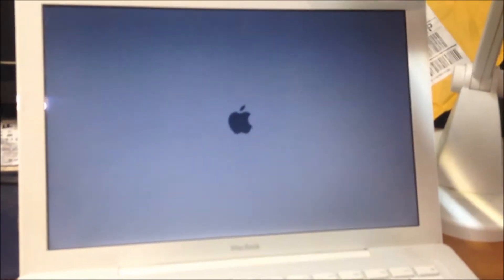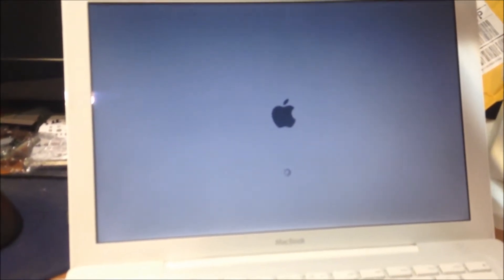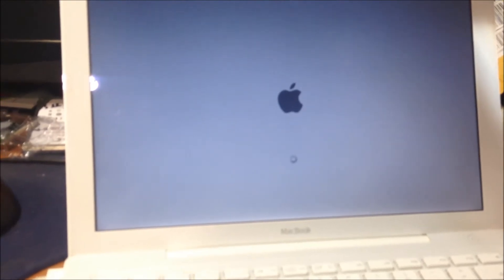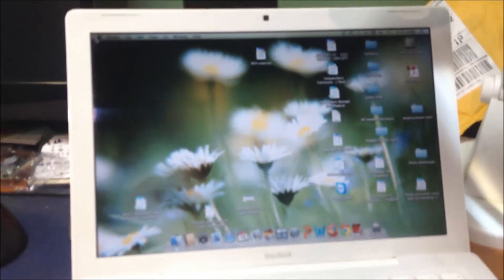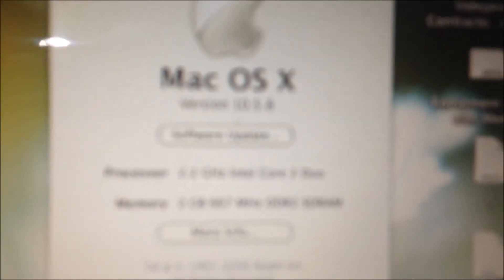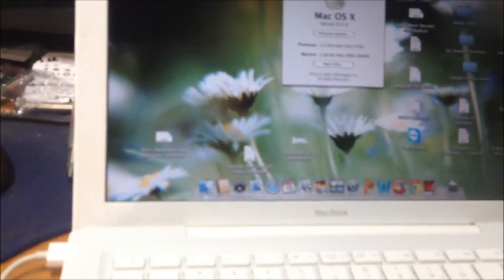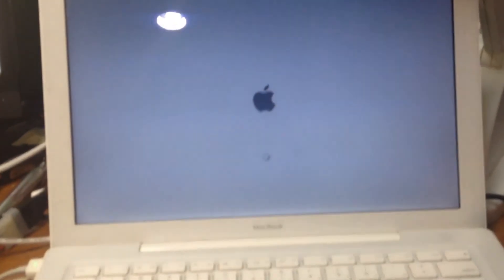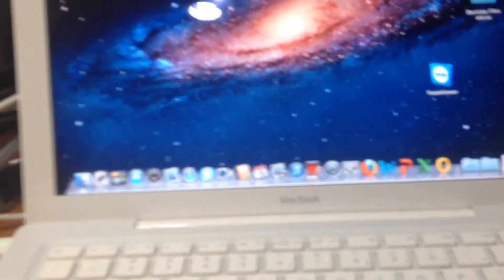Apple Macbook 2009 Upgrade Samsung 240gb 840 SSd & 4gb Of memory before & after 24 seconds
Before and after boot up of macbook core 2 duo 2009 after install of samsung 240 gigabyte 840 series ssd (solid state drive) and ram / memory upgrade. laptop starts up in under 25 seconds.